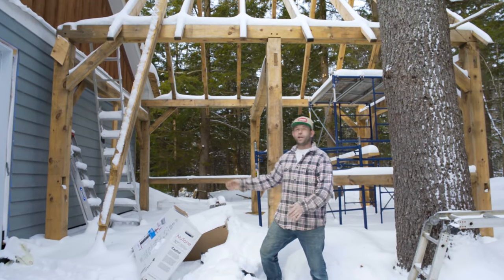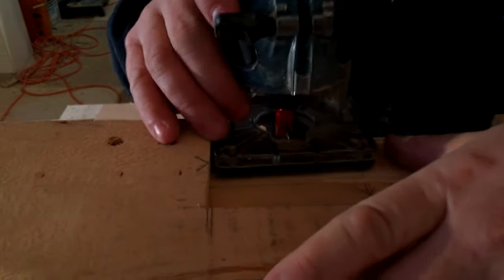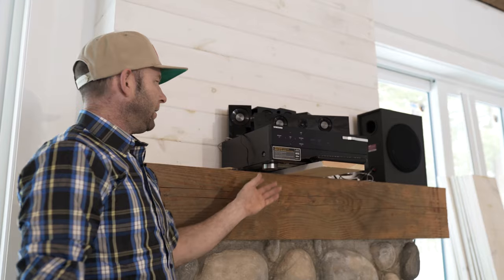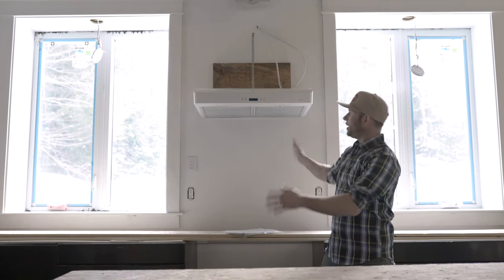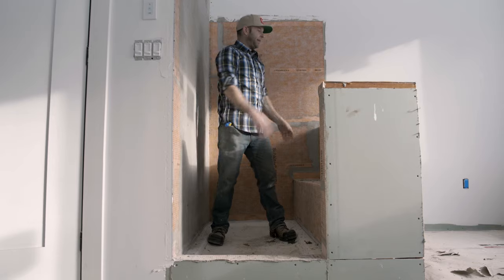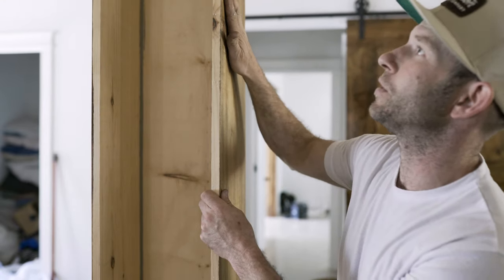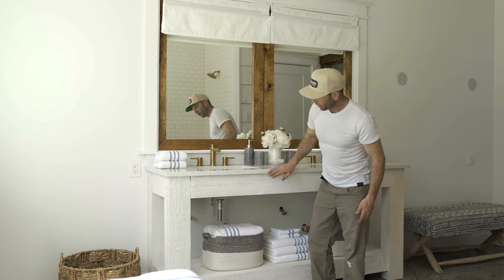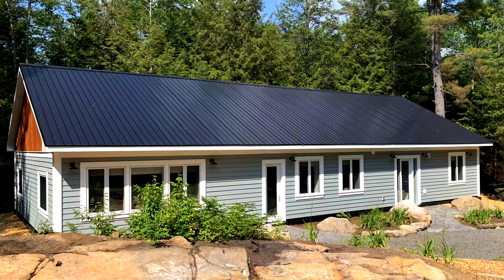The Lancelot Project Episode 7 Colin Hunter Builds a Passive House Inspired Cottage for his Clients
In this full series Colin Hunter from HGTV Canada builds an extremely efficient cottage in Muskoka Ontario. This start to finish cottage build take a fresh approach to building from the ground up. Colin shares cost effective Passive House and Net Zero techniques to build a structure that is 80-90% more efficient than the typical home. Not the typical Cottage Life!